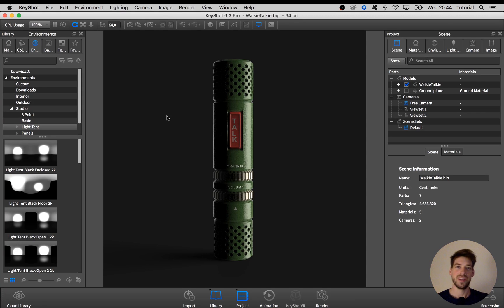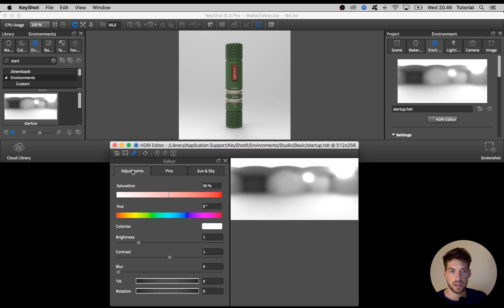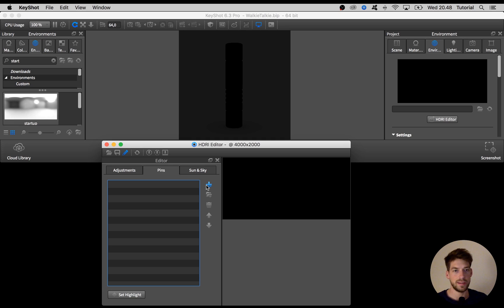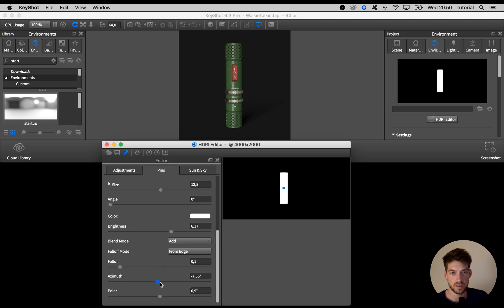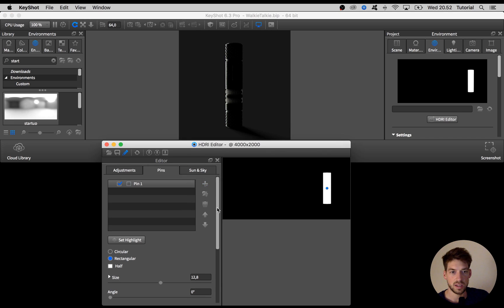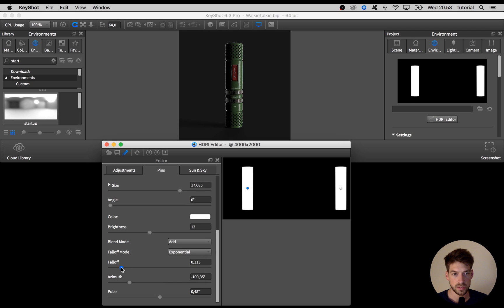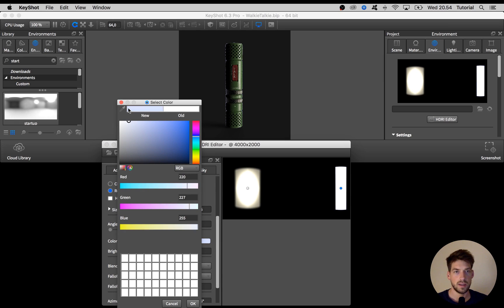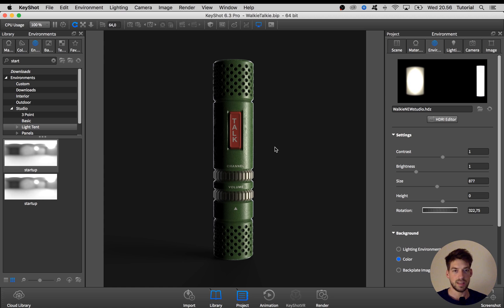How to create contrasty studio lighting from scratch using the HDRI editor in KeyShot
KeyShot Tutorial: How to create contrasty studio lighting from scratch using the HDRI editor. In this KeyShot tutorial I'll walk you through the process of creating a custom HDRI environment using the HDRI editor that comes with KeyShot Pro. I’ll be creating a contrasty HDRI environment using two pins. I show how to position them and how they can be adjusted.

0:50 : Create a new base HDRI
2:29 : Adjustments walkthrough
4:30 : Position and adjust pin 1 to create a rim light
5:15 : Add and adjust pin 2 to create a Key light
6:58 : Color adjustments
7:25 : Save the new HDRI
7:57 : Custom HDRI workflow tip

CPU Coolers with an additional